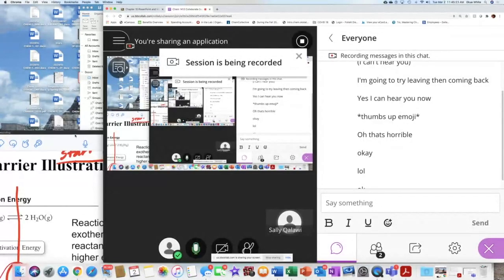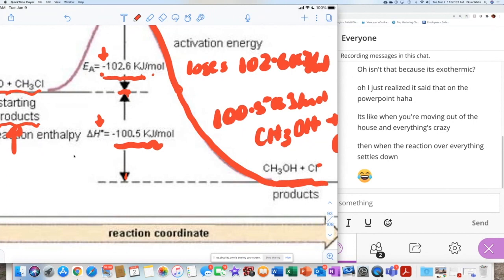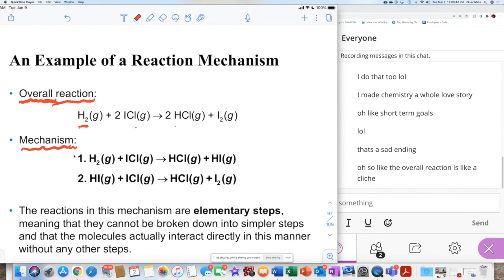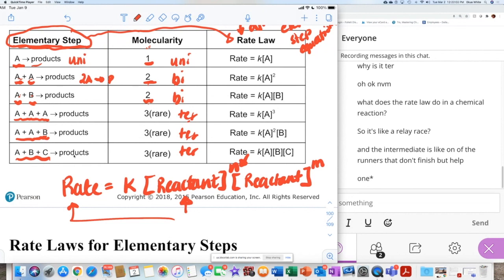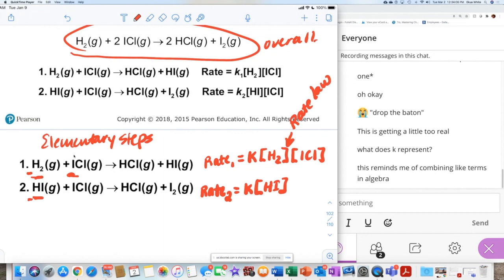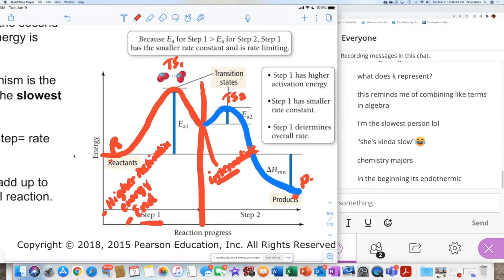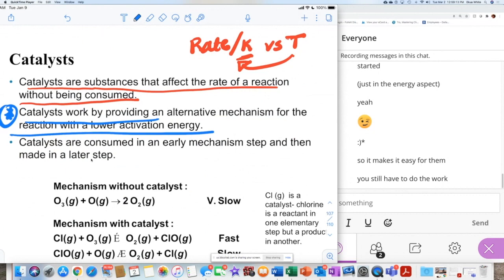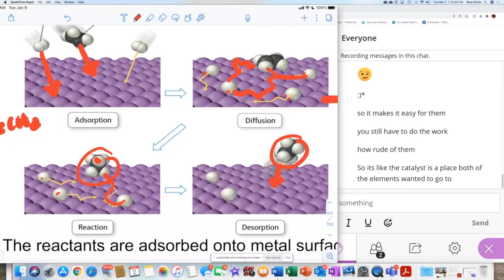Chem 1412 Chapter 14 Part 4 1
This video is about Chem 1412 Chapter 14 Part 4 1